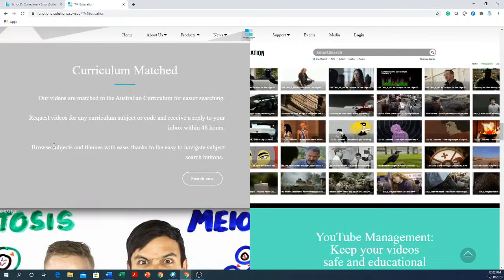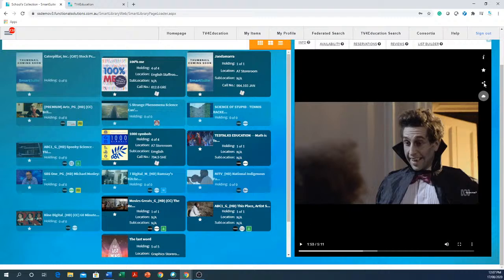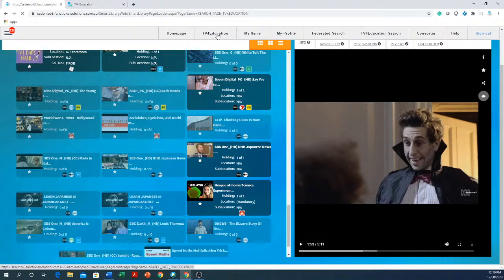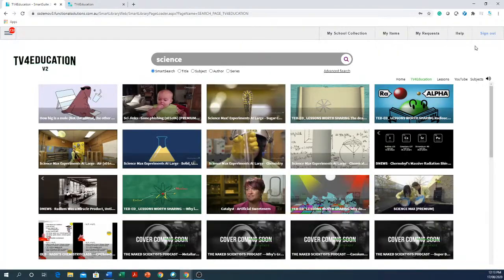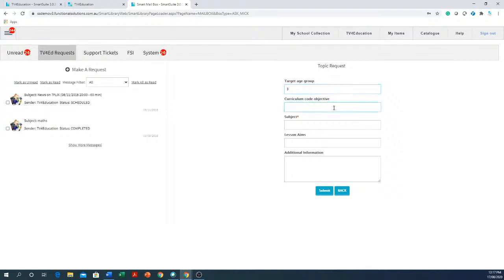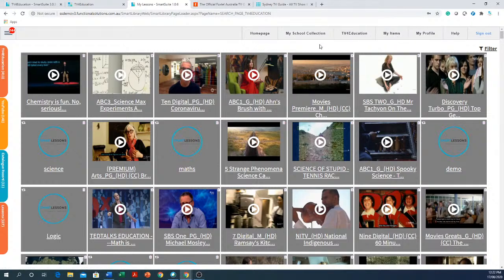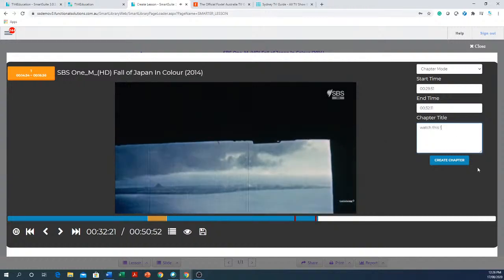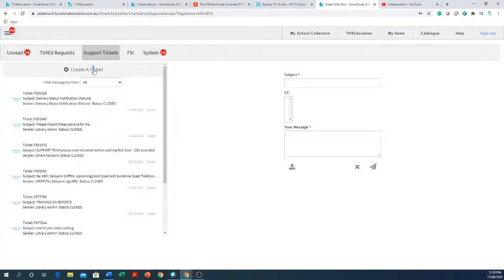Introduction to TV4Education - 17-08-2020